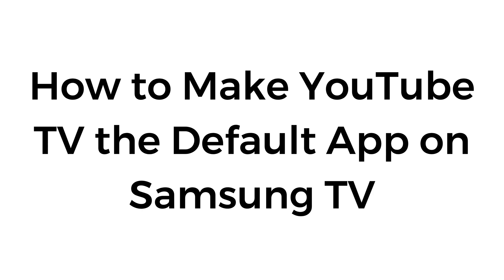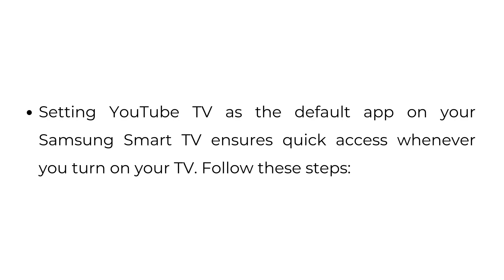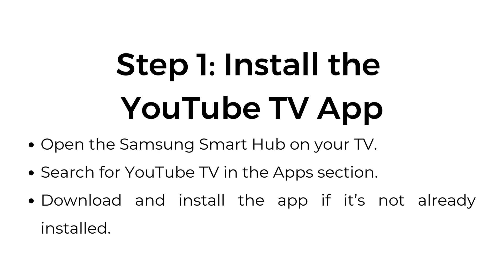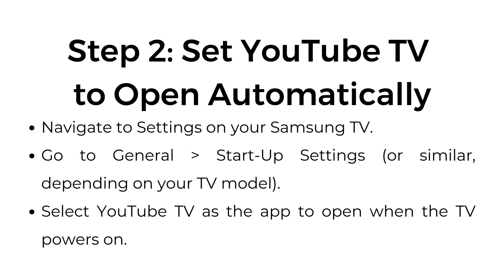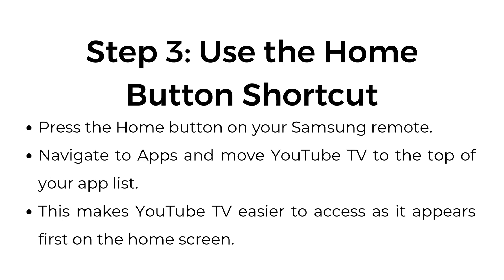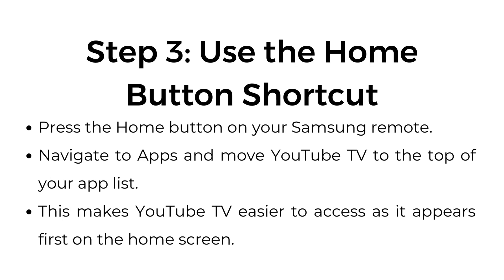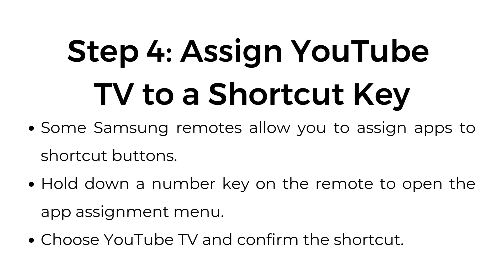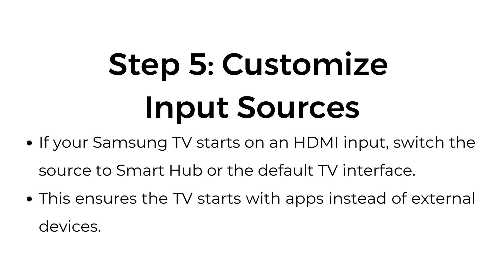How to Make YouTube TV the Default App on Samsung TV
In this video, learn how to make YouTube TV the default app on your Samsung Smart TV. This tutorial covers the steps to install the YouTube TV app, set it to open automatically, use home button shortcuts, assign the app to a shortcut, and customize input sources for a seamless experience.

00:00 Introduction
00:11 Step 1: Install the YouTube TV App
00:23 Step 2: Set YouTube TV to Open Automatically
00:39 Step 3: Use the Home Button Shortcut
00:55 Step 4: Assign YouTube TV to a Shortcut Key
01:10 Step 5: Customize Input Sources